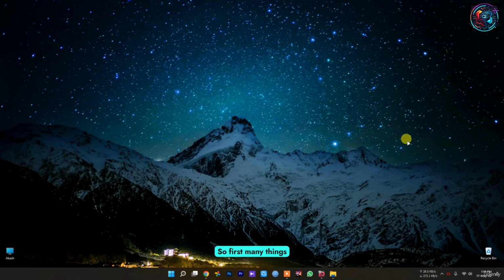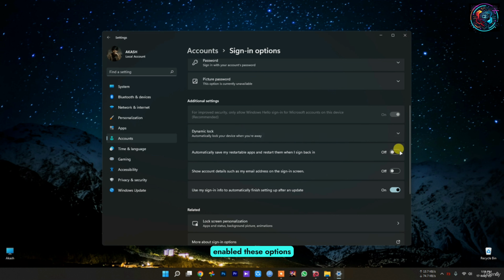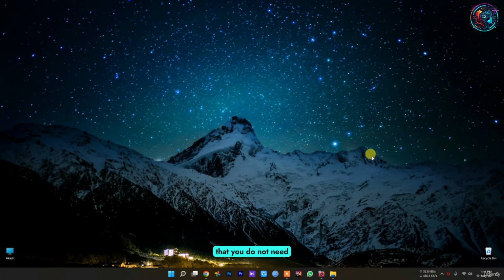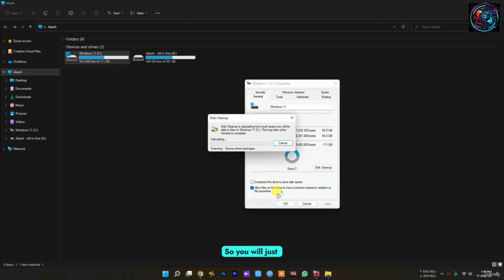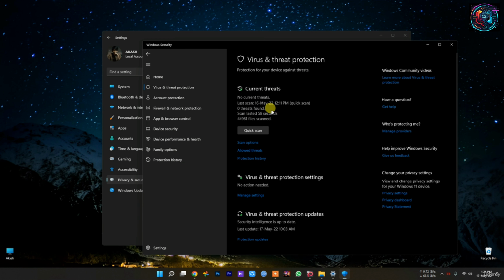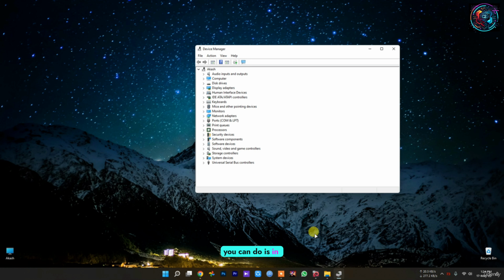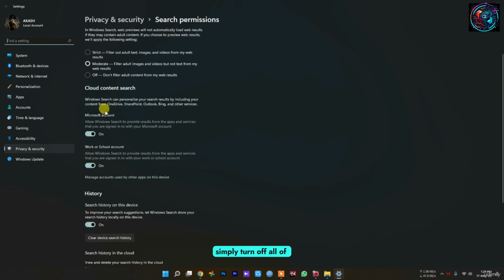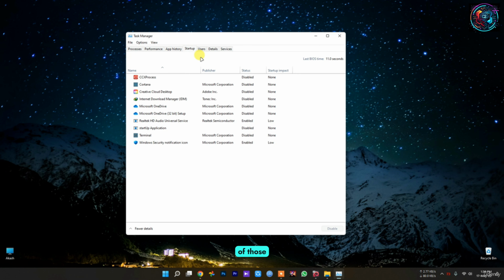How to Configure Windows Systems in VMware - 8 Step-by-Step Guide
Welcome to Code2Hack!

In this video, we provide a comprehensive guide on configuring Windows systems in VMware. Whether you're setting up Windows for learning, development, or cybersecurity practices, this tutorial covers everything you need to get started.

What You'll Learn:
- How to install VMware Workstation or VMware Player.
- Creating a new virtual machine for Windows.
- Installing and configuring Windows operating systems in a virtual machine.
- Tips for optimizing your virtual machine's performance.
- Setting up network configurations and shared folders.
- Best practices for maintaining and managing your virtual machines.

This video is perfect for beginners and advanced users looking to efficiently set up and configure Windows environments within VMware. Enhance your skills and take your virtual machine management to the next level!

Your support helps us create more valuable content for the tech community!